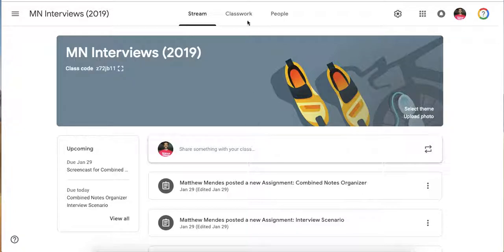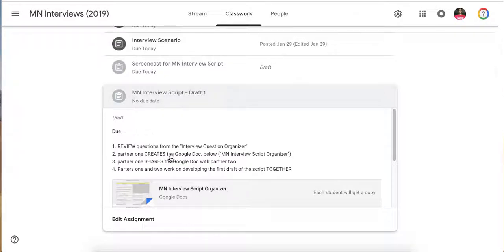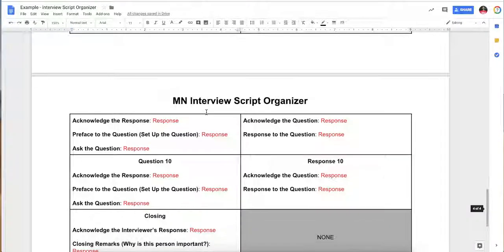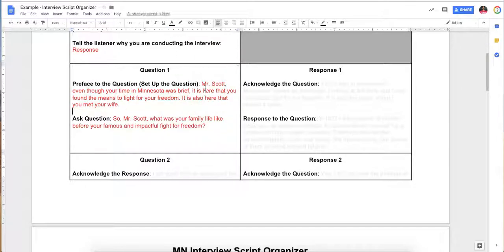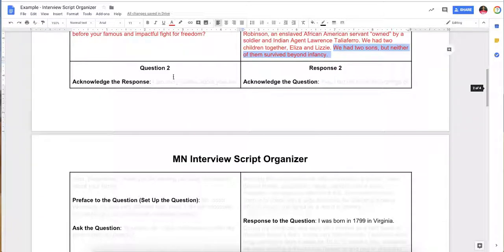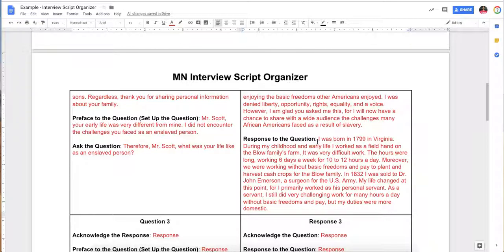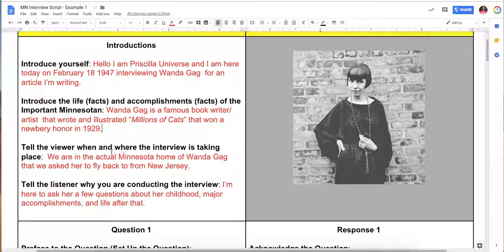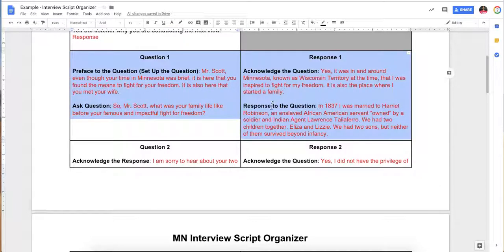Screencast MN Interview Script